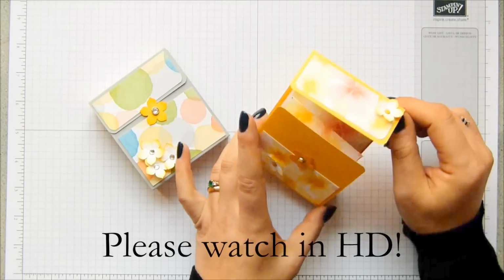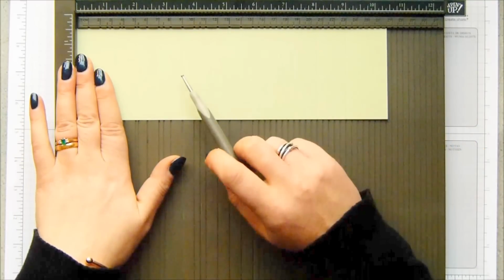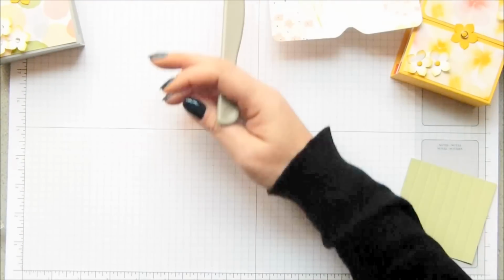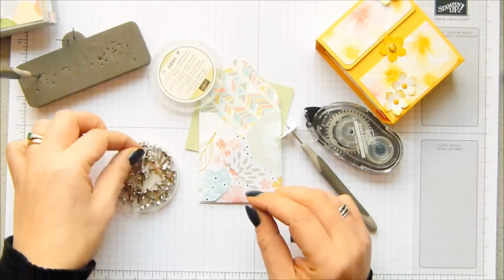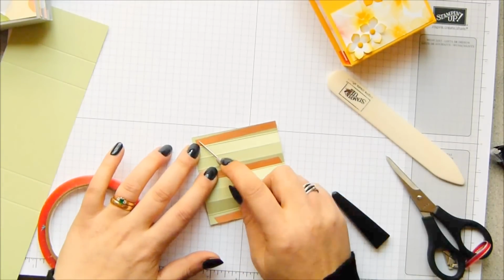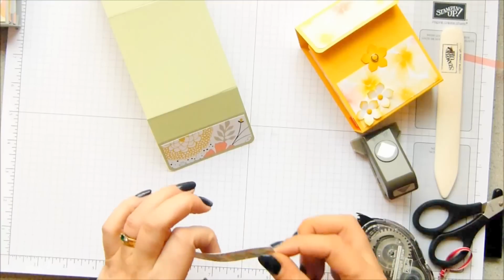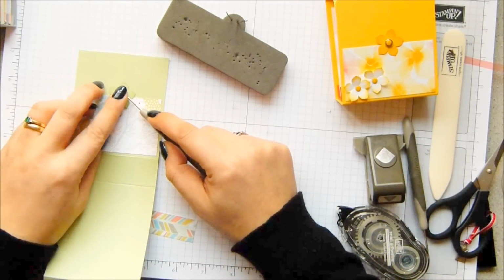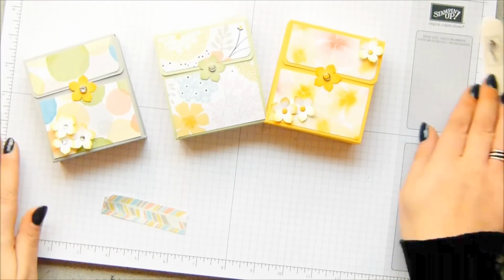Tea Bag Holder Folder Tutorial